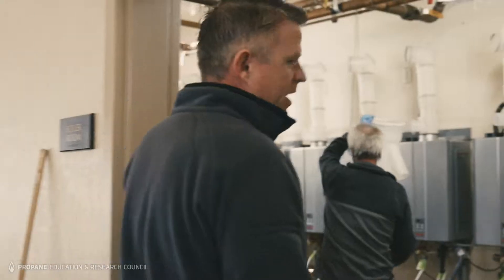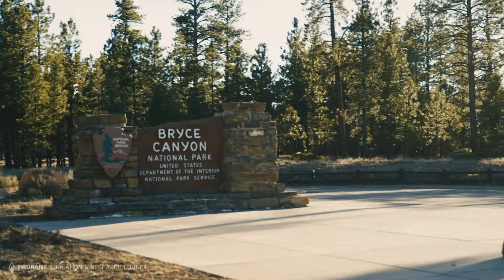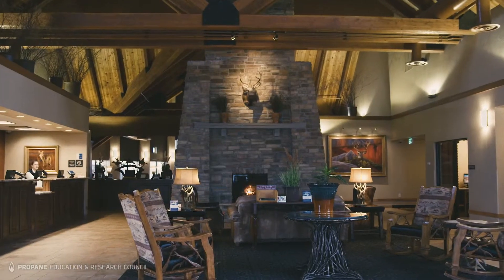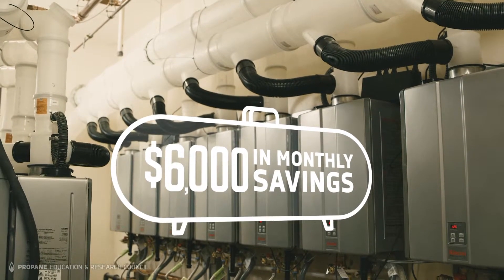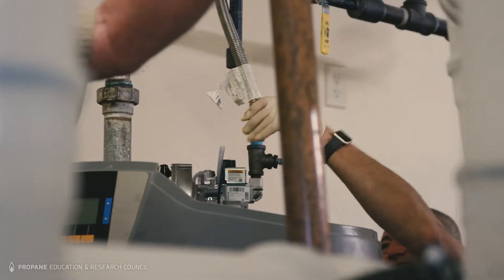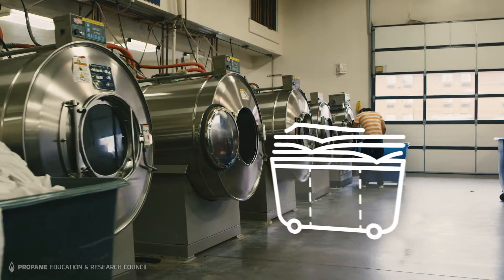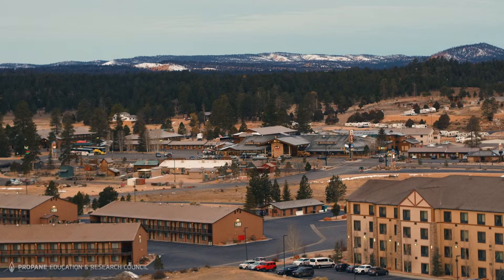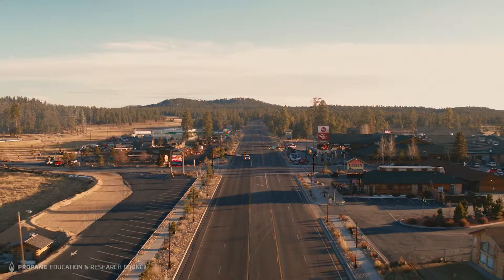Tankless Brings Hot Water and Huge Savings to Ruby’s Inn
Learn how upgrading to a propane-fueled tankless water heating system helped the 700-room resort near Bryce Canyon National Park, in southern Utah, lower operational costs and enhance guest comfort while saving 7,000 gallons of propane each month.